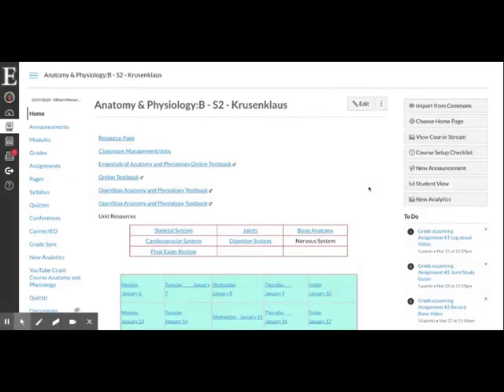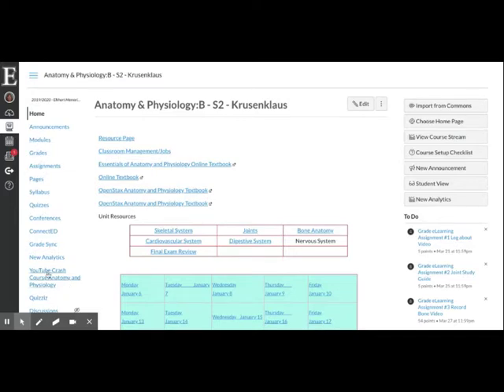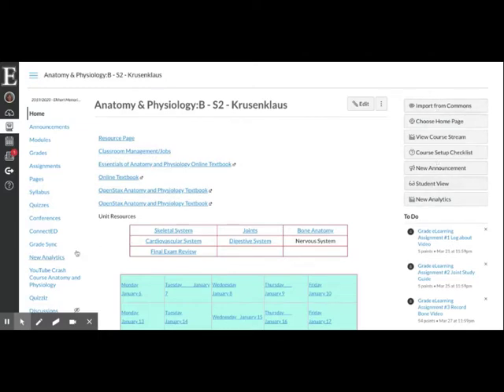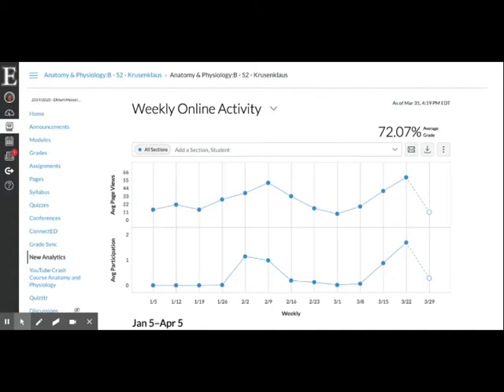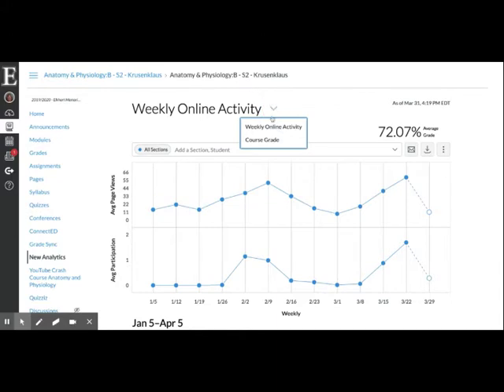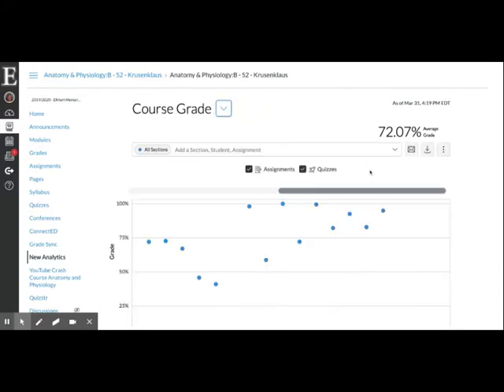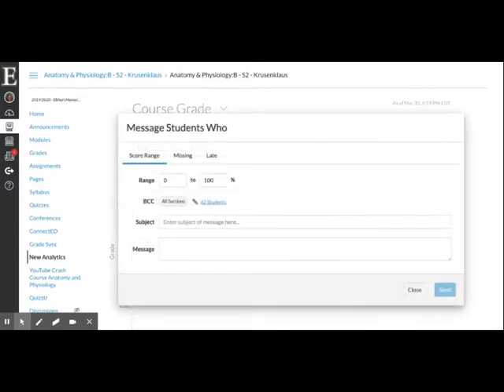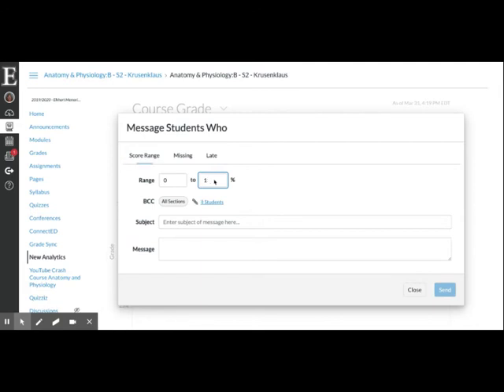Message Students by Course Grade in Canvas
Canvas has helpful tools for messaging students based on missing or late work, assignment grades, or other criteria from the Gradebook. Using the New Analytics, you can message students by weekly activity or even overall course grade. This video shows you how to send messages to students who meet specific course grade criteria.

== LINKS
📝 Elkhart Instructional Blog